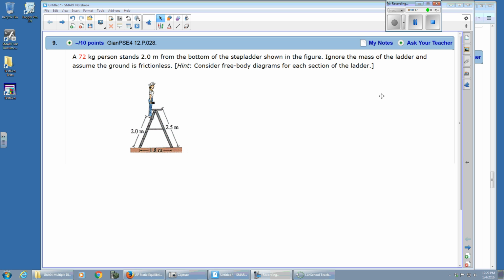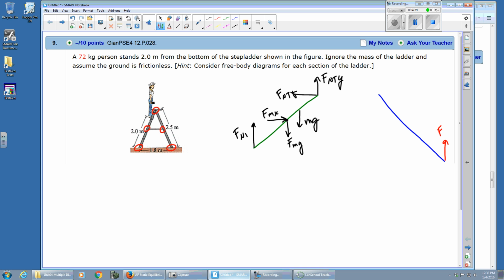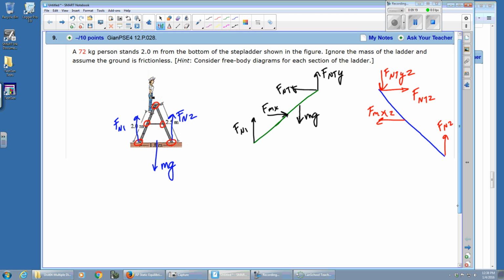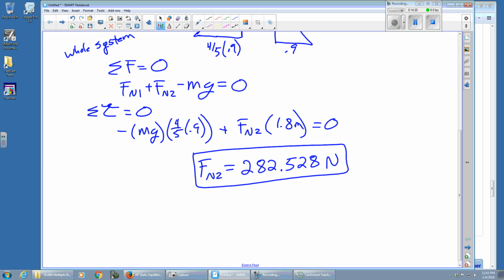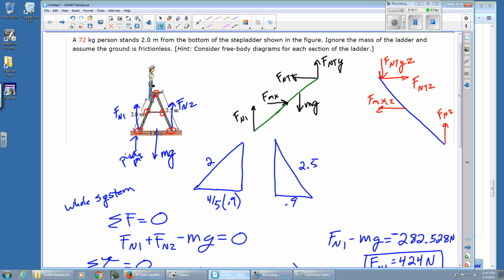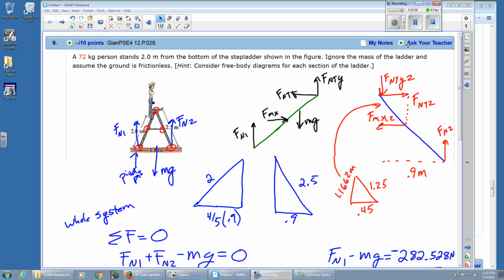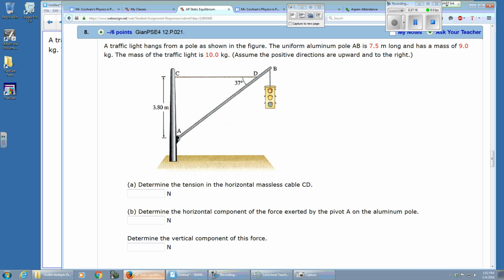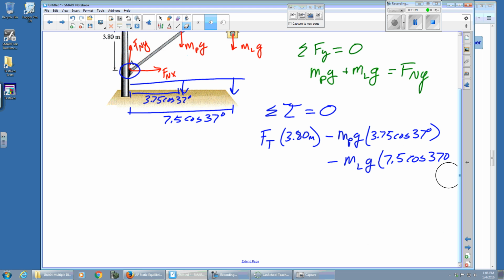AP Static Equilibrium 1516